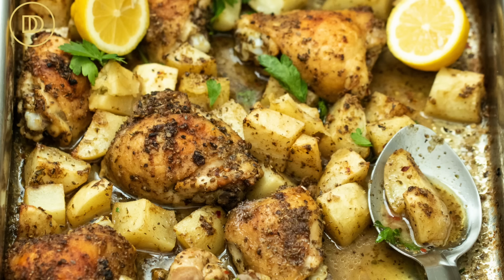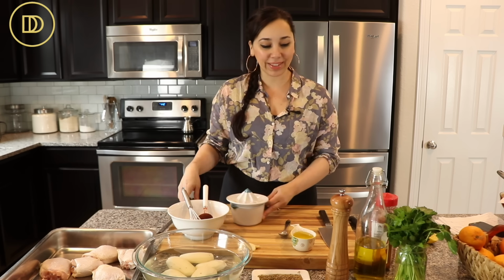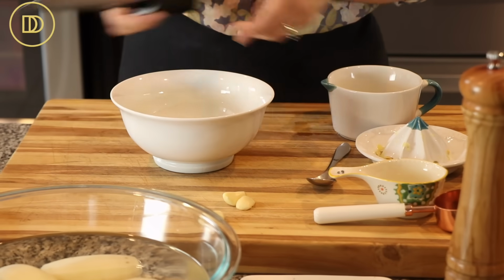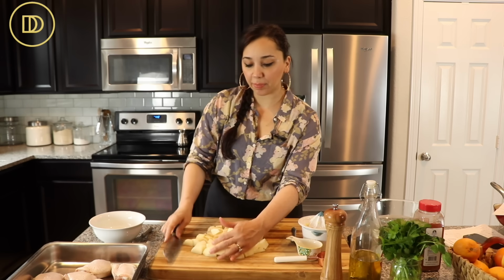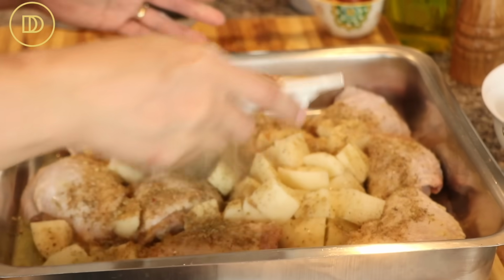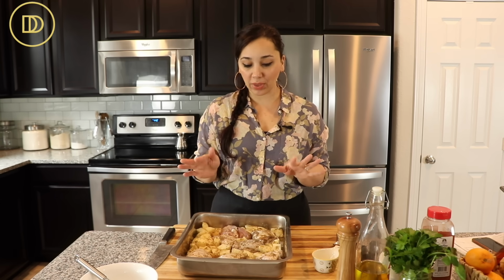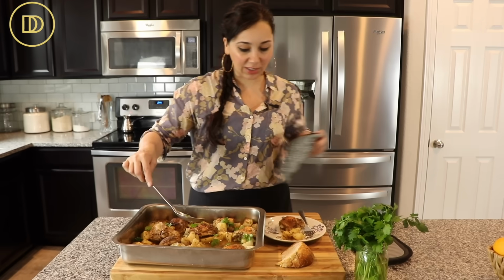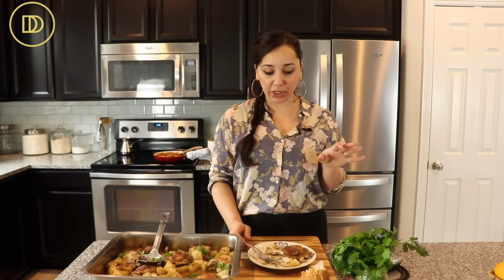One-Pan Lemony Chicken & Potatoes: Classic Greek Food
Serves 4-5:
2 and ½ -3 pounds chicken thighs and drumsticks, bone-in, skin on
1 and ½ pound potatoes, peeled and cubed

The Spices:
2 teaspoons salt, or more
½ teaspoon freshly ground black pepper
2 tablespoons dried oregano
1 teaspoon ground cumin
¼ teaspoon crushed red pepper flakes

The Marinade:
1/3 cup olive oil
¼ cup fresh lemon juice
¼ cup water
2-3 garlic cloves, grated

Optional seasonings:
1 teaspoon paprika
1 teaspoon ground Sumac

Garnish: Fresh parsley

Combine all of the spices in a small bowl and mix together.
Combine the marinade ingredients in another bowl and whisk together.
Wash and pat dry the chicken.
Place the chicken and potatoes in a baking tray/pan.
Pour the marinade over the chicken and potatoes.

Note: The chicken can be marinated with the marinade and spices for 24 hours before roasting, stored in the refrigerator. The potatoes should not be marinated ahead of time or they will turn brown. If you decide to marinate the chicken, make sure that it comes to room temperature before roasting.

Season the potatoes and chicken with the spices.
Roast for 45 minutes. Increase the temperature to 450 °F and roast until the potatoes are fork tender. About 15-20 minutes more.

Garnish with fresh parsley and serve alongside a salad and some toasted bread. Enjoy!